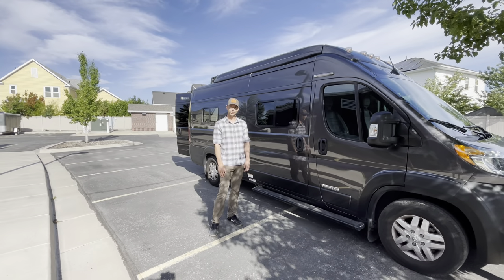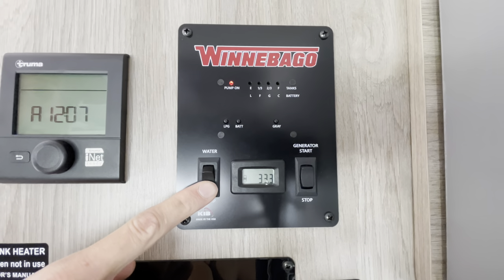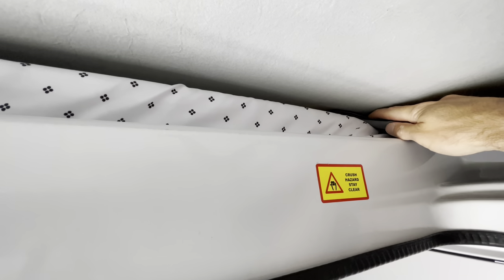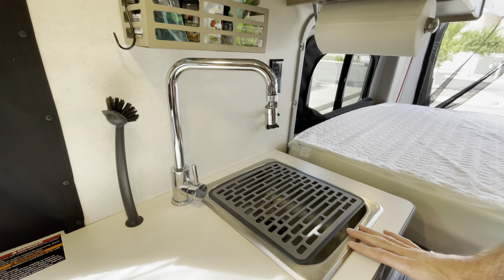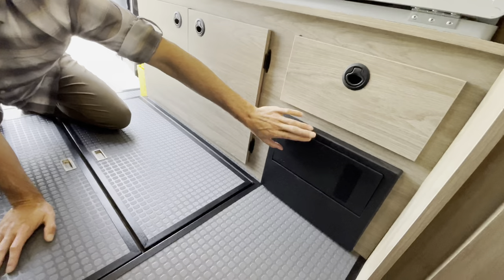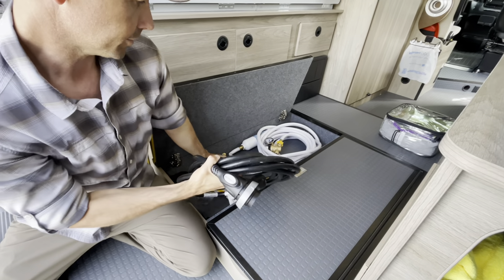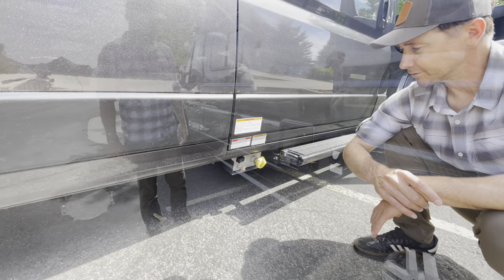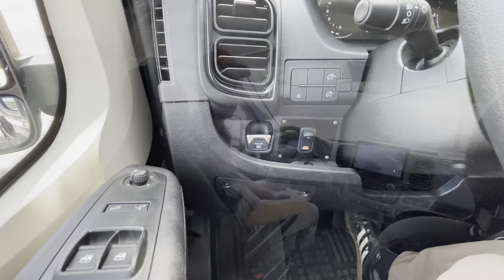2023 Winnebago Solis 59PX - Painfully Detailed Walkthrough (SORRY). For Renters and New Owners!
We've learned a lot with our Solis over many trips and we absolutely love it! We'd love to hear your tips and feedback!

You folks asked about our gear so this is what we've purchased that we would definitely buy again. I left out the gear we didn't like.

Leveling Blocks
Bubble Level - 360 degree
Water Filter
Drinking Water Hose 25ft
Water Pressure Regulator
Faucet Head Dual-Function
OXO Sink Rack
Ram Promaster Rubber Floor Mat
Seat Belt Tension Extenders
Seat Belt Leather Adjuster Clips
Foam Edge Corner Protector
Home Power Adapter (charge RV at home)
USB Battery Powered Fan
Drawer Dividers
French Press
Strong Cup Magnets
Earplugs - Individually Packaged
Weboost Cell Booster
BLUETTI Battery Power Station EB70 800W LiFePo4
Solar Panel 200W
Solar Cable Male Female Adapter
12V Fridge/Freezer
Motorola Radios
Seat Back Garbage Bin Storage
Garbage Bag Hanger